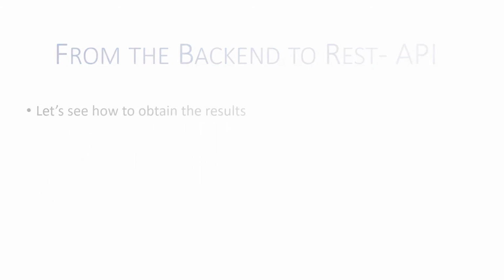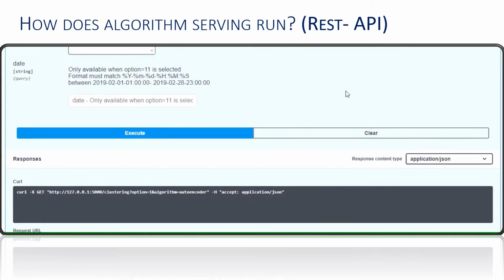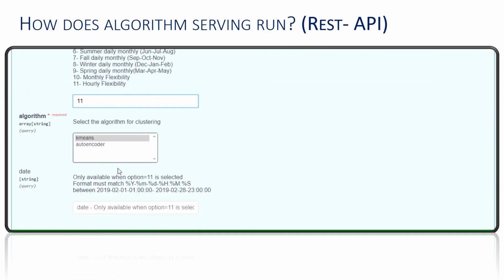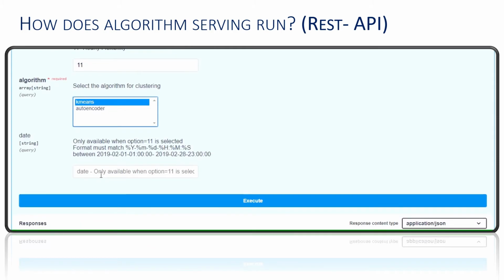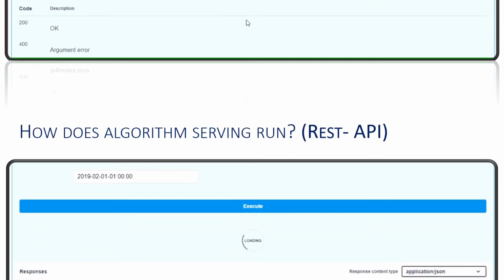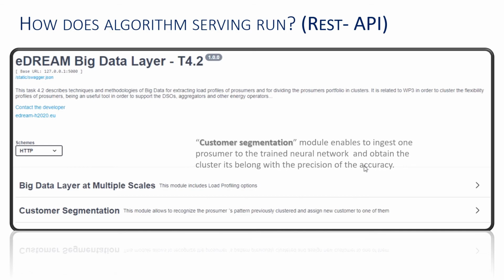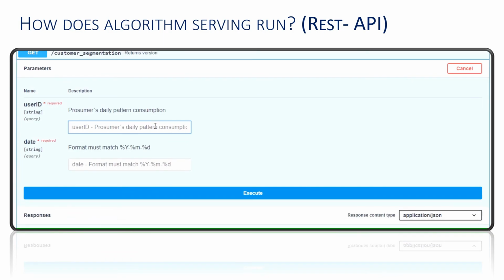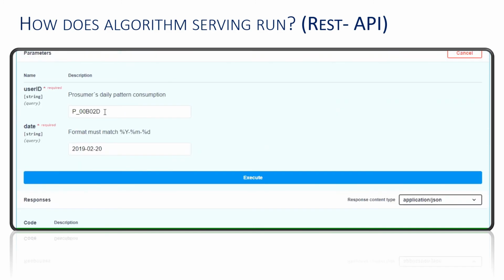Big data Clustering for Load Profiling and Customer Segmentation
eDREAM H2020 Project